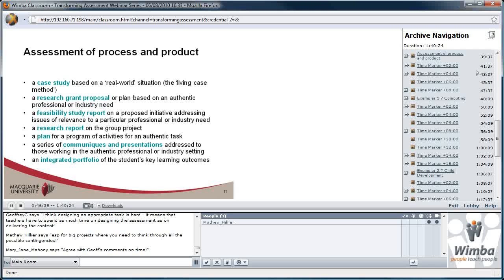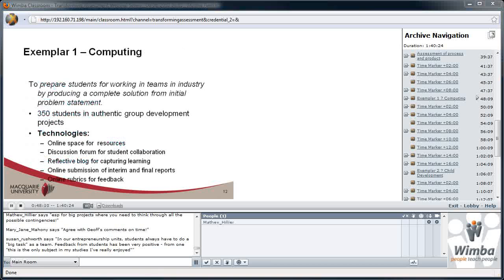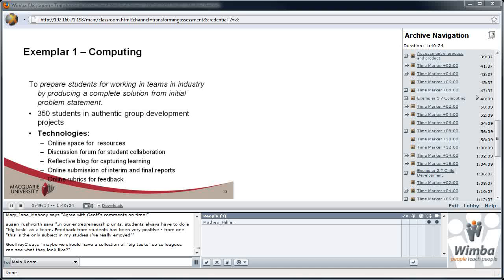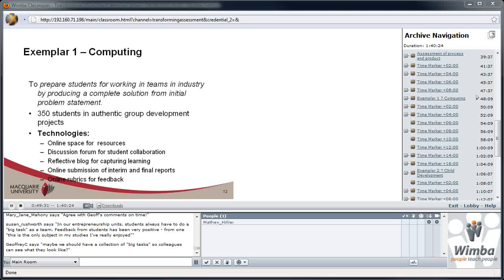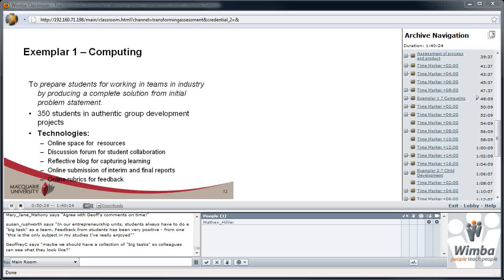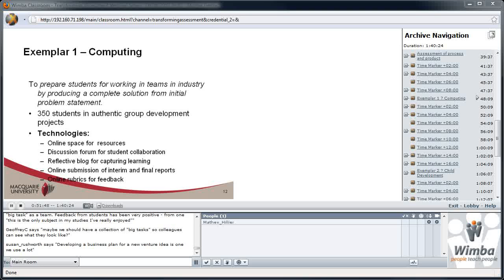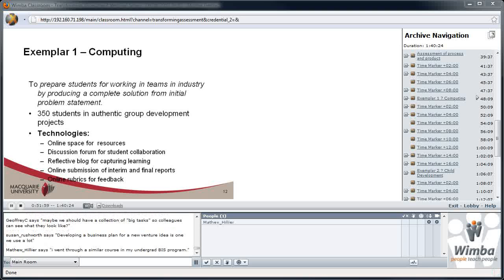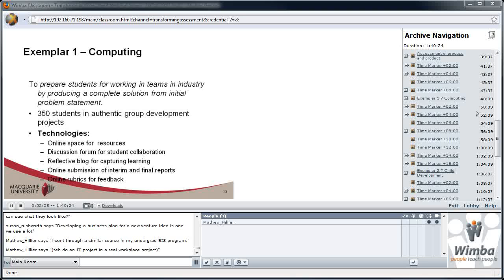[6 of 11] Assessment of capstone courses - 8 June 2010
Transforming Assessment Webinar Series:
Margot McNeill (Macquarie University, Australia) explored two case studies of capstone courses at Macquarie University, Australia which used a range of technologies to support and assess complex learning in different domains.

The featured capstone courses were for 'Bachelor of Computer science / Information Systems' and 'Masters in Early Childhood Education'.

Capstone courses provide an opportunity for students to integrate the knowledge and learning experiences from their whole degree program, but the task of designing learning and assessment activities can be challenging. The issues explored include considerations for designing capstone units, addressing learning outcomes, scaffolding assessment strategies and the affordances of using technologies.

This event was hosted by University of Adelaide, Australia and started at 4.30pm CST [duration: 1 hour and 40 minutes].